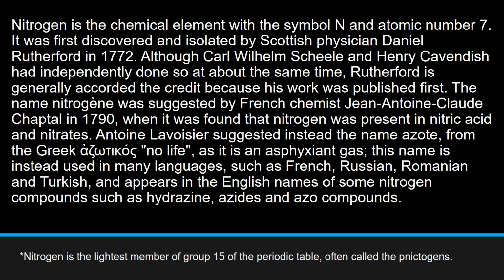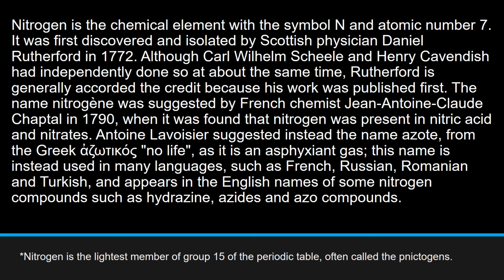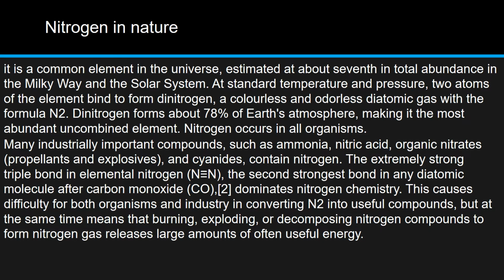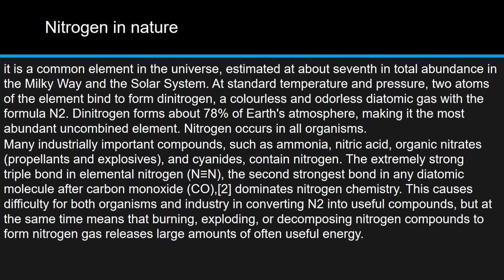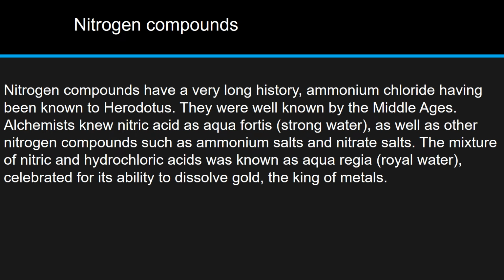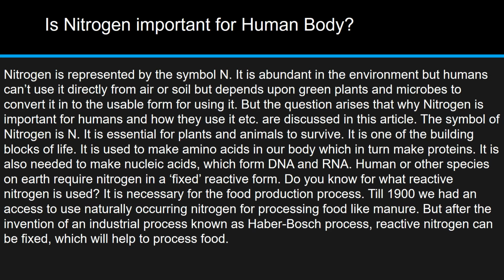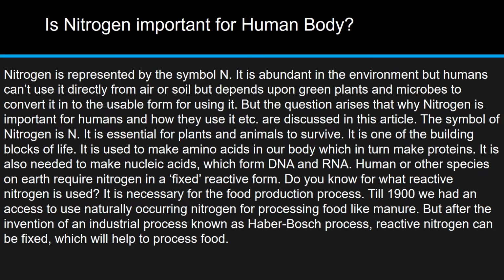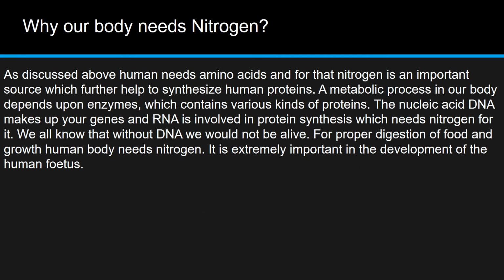Nitrogen - تعرف على اسرار غاز النتروجين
بحث للطالب مؤمل وميض المرحلة الرابعة ..الدفعة الذهبية